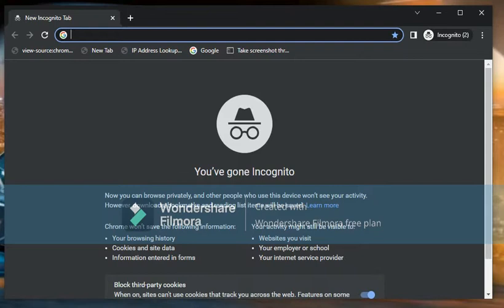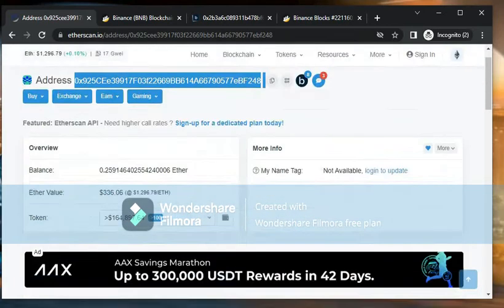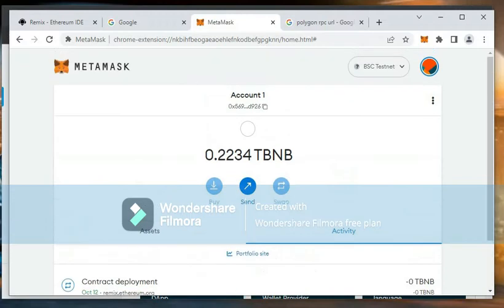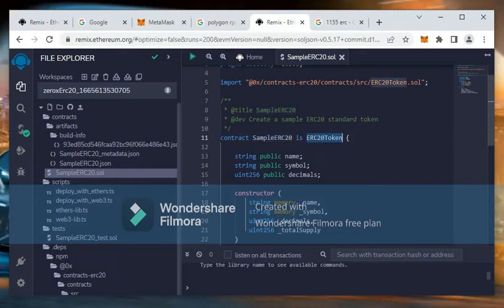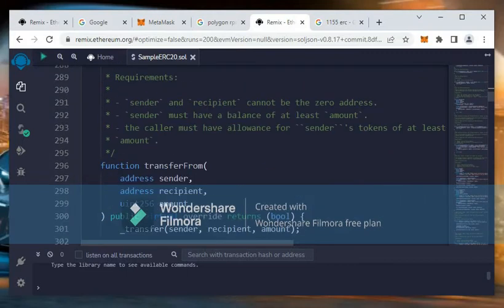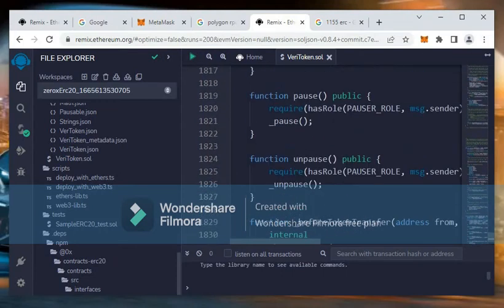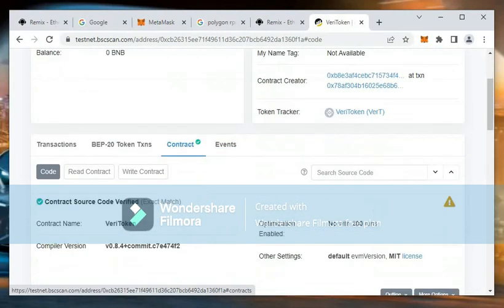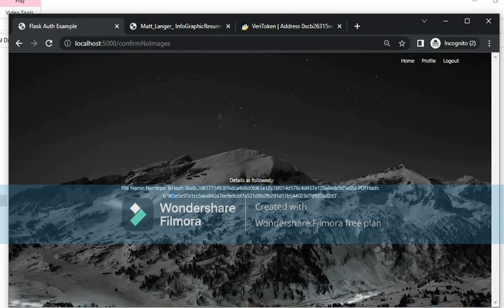Blockchain Network Setup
Complete Detail on setting up of BC network, connecting to network, executing the transaction for signing purposes.